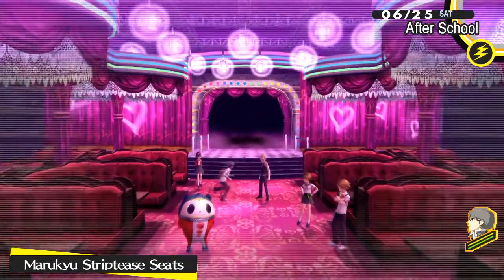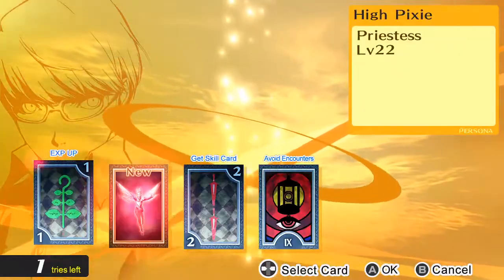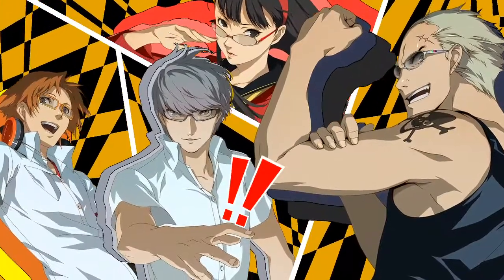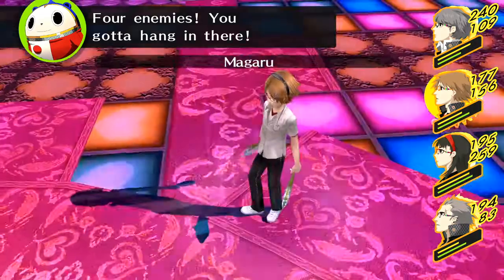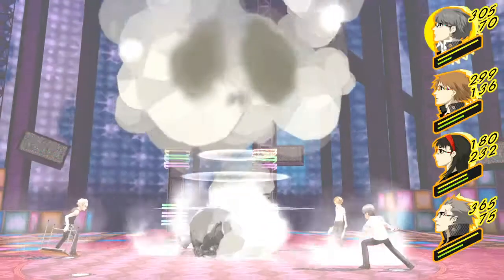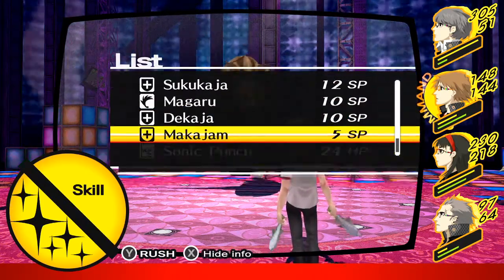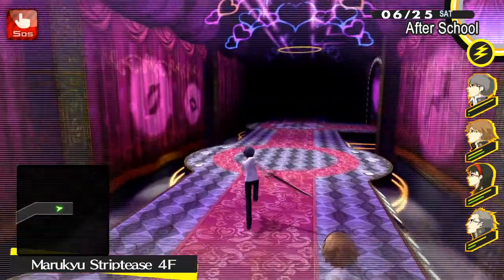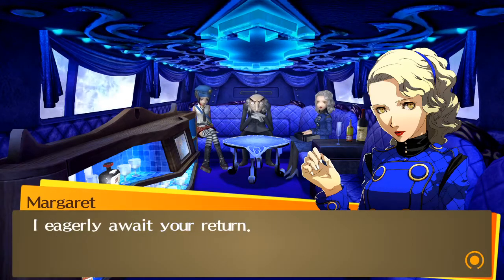Persona 4 Golden - Episode 32 - Into the Club... (Commentary)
Hey all,
               Welcome to the seventh Let’s Play on the channel, Persona 4 Golden. The fourth (or fifth) installment of the Shin Megami Tensei spin off series Persona from Atlus, the definitive edition Golden was released on Vita but has later been ported over to Steam which is the version we play today.

               We start off as the silent protagonist, Yu Nakamuri who's going to stay with his relative Dojima in the sleepy and quiet little town of Inaba in rural Japan. After experiencing weird dreams involving an odd man named Igor, who rattles on about contracts and reads his vision in Tarot Cards. Yu finds himself stuck in the middle of a murder mystery as poeople keep turing up hanging in the streets of Inaba after a thick fog, and after finding himself in a weird shadowy world after watching the “The Midnight Channel”  he along with his eclectic group of friends find themselves at the heart of the case as they try to track down whose behind all the strange events.

SLJ RPG